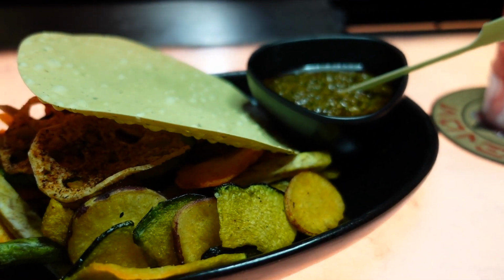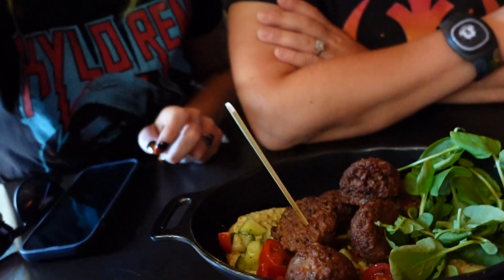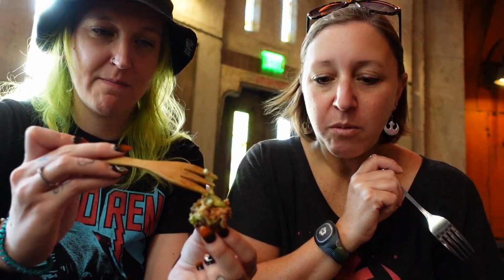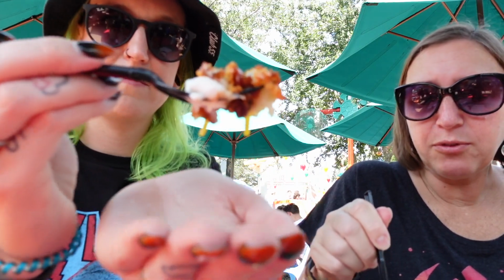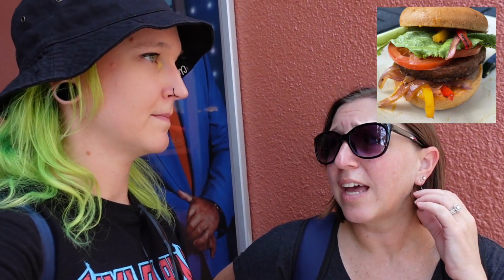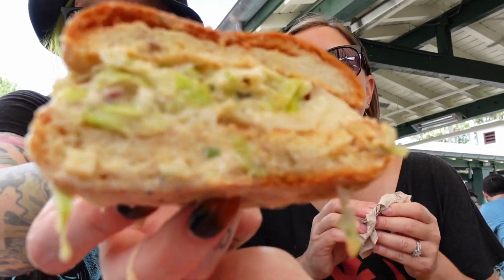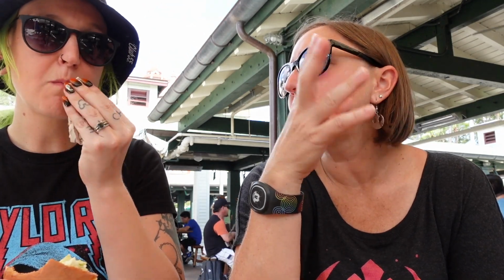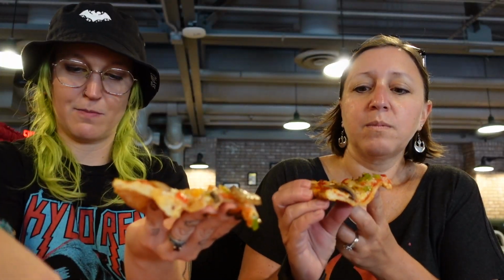Vegan and Gluten Free at Disney's Hollywood Studios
Gina of @glutenfreedisneyworld and I are back and this time at Hollywood Studios to try all the vegan and gluten free quick service options. Come along with us as we enjoy some Docking Bay 7, Woody's Lunch Box, Rosie's All American Cafe, and PizzeRizzo. Plus some more bonus info and tips.

✨ Did you know I am a Travel Advisor? I would love to book you for your next to Walt Disney World or beyond! You can fill out my vacation inquiry form here. I look forward to working with you! ✨

Hi I'm Melissa and I run Vegan Disney World. I started it as a website in 2014 to showcase what the vegan options were in Walt Disney World. Follow along to find out about vegan options in the parks, at sea, and at Universal Orlando Resort.